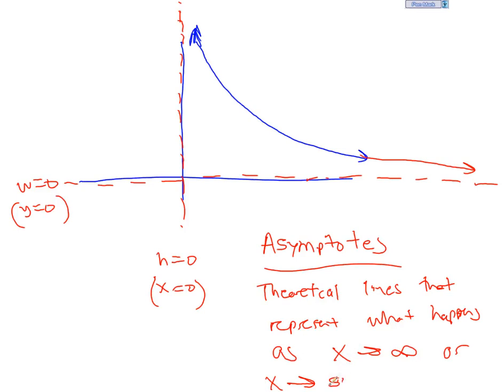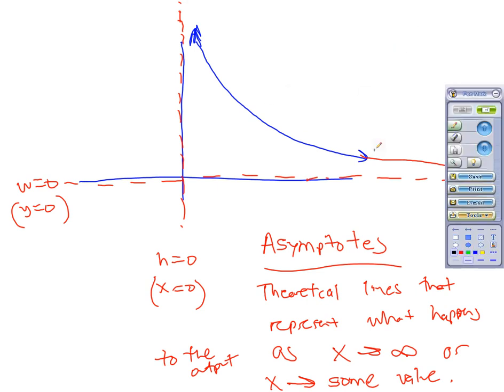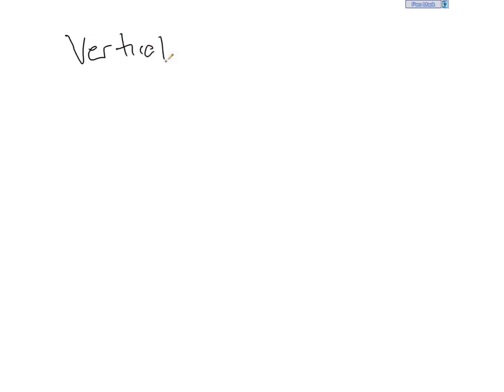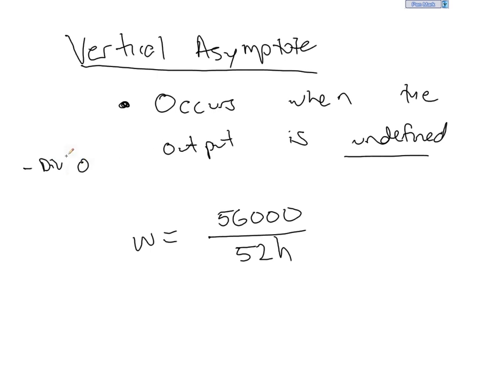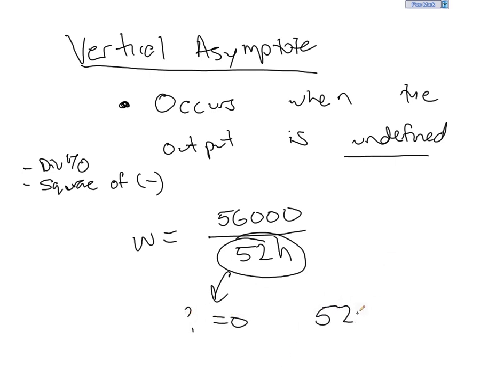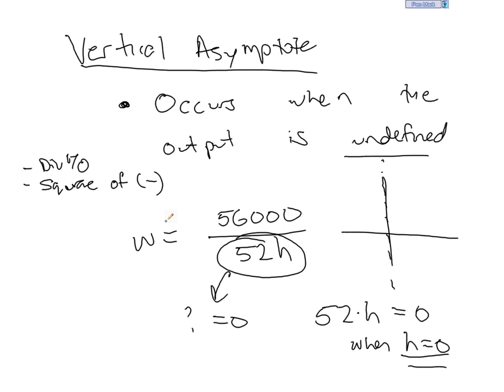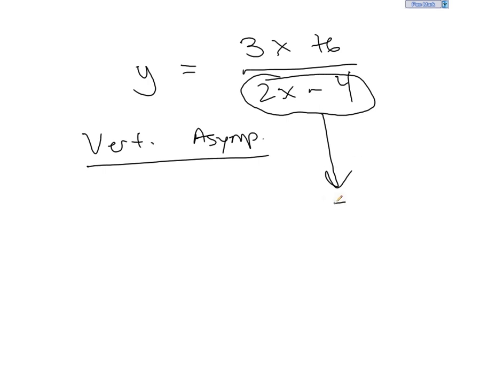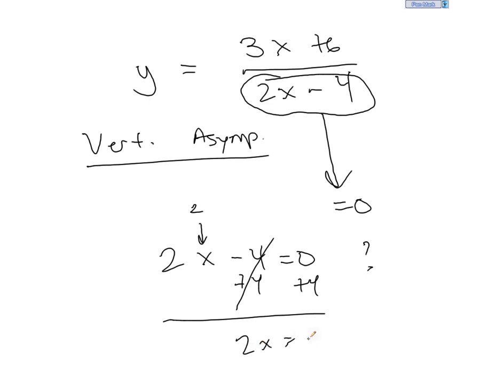Rational Functions (Part 4)